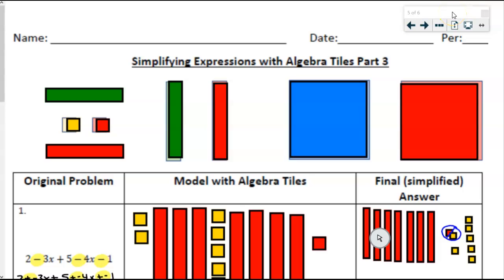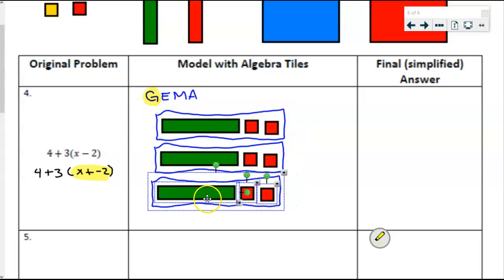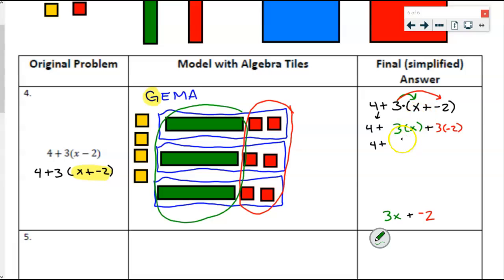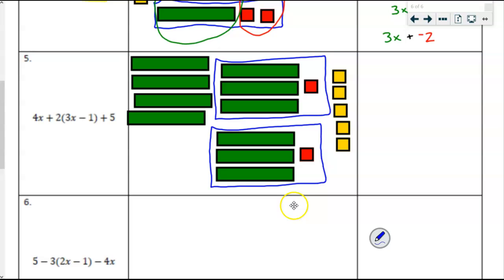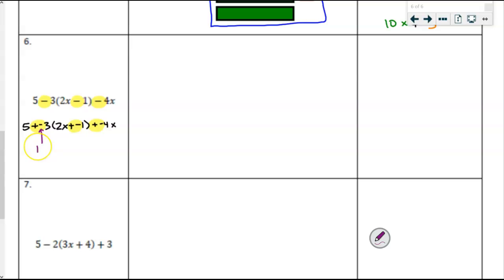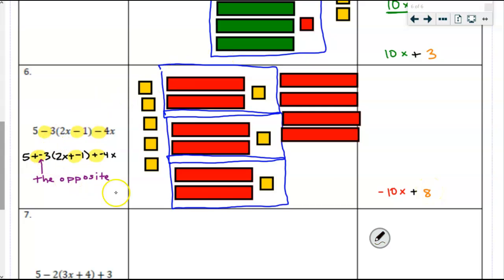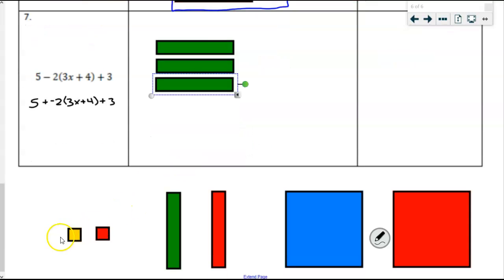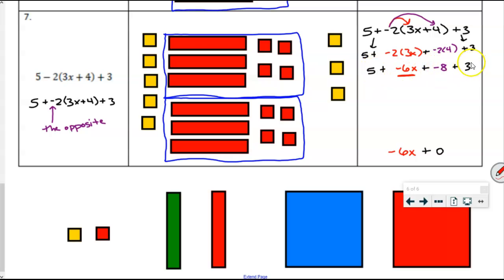Simplify Expressions with Algebra Tiles Part 3 (Part 2 of 2)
Simplify Expressions with Algebra Tiles Part 3.

This lesson was covered in two separate videos. This is the second of the two part video series covering this lesson.

This video was recorded in class.  I try to repeat student answers that may be inaudible.